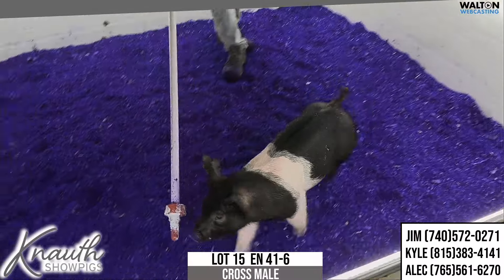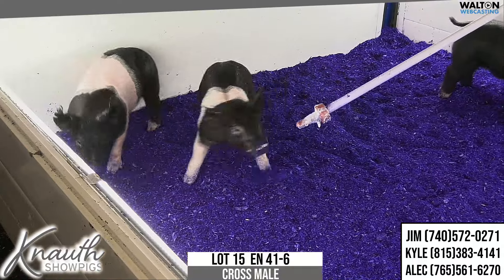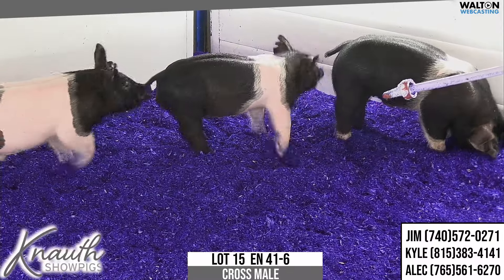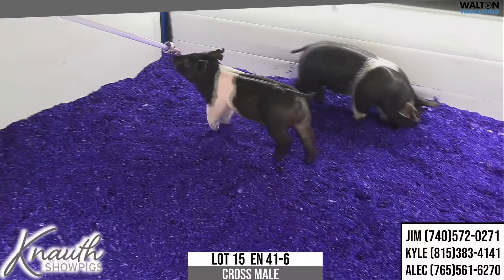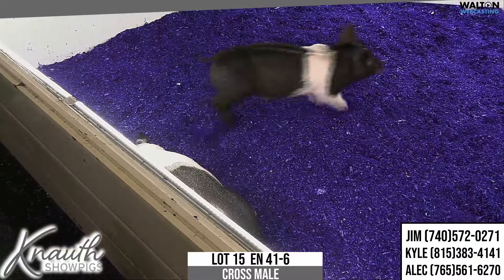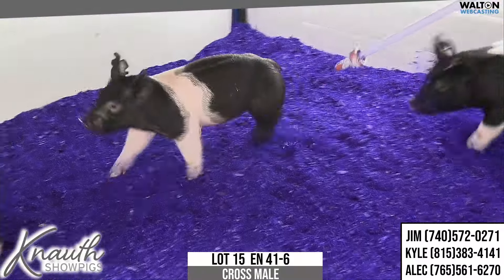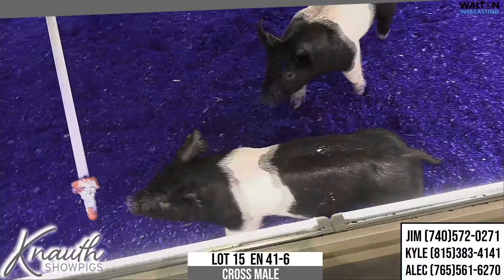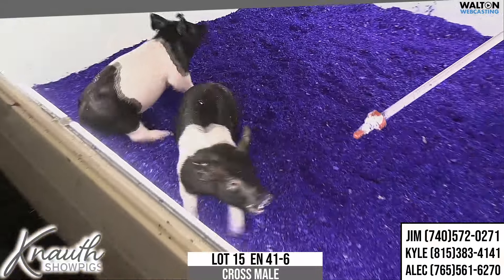Lot 15 Knauth Jan 30 Sale 25 January 2024 11 33 44 AM